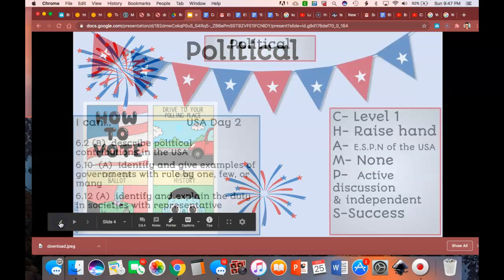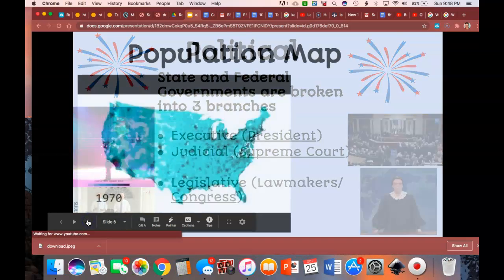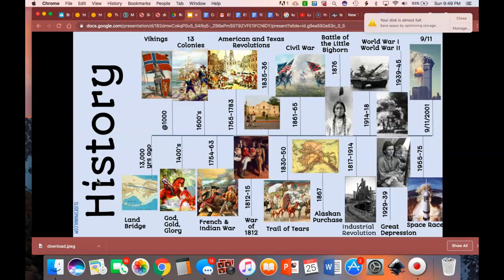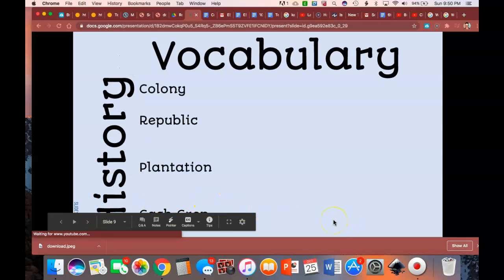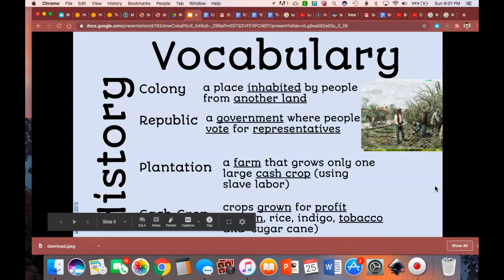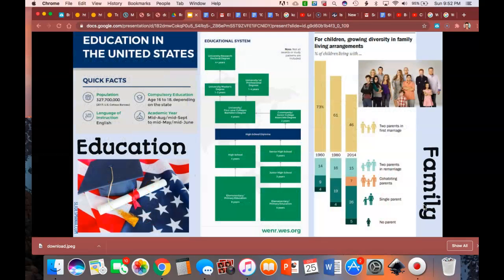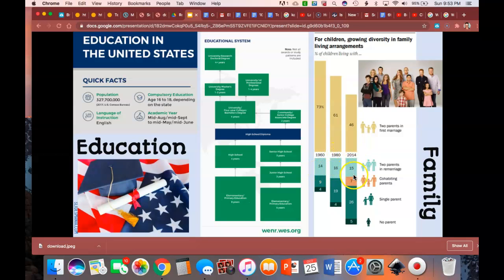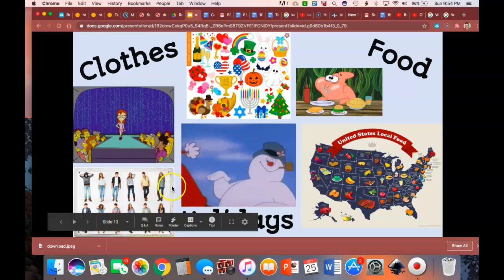USA DAY 2